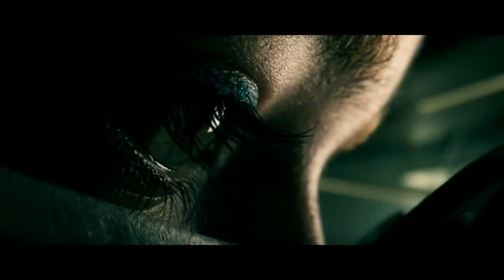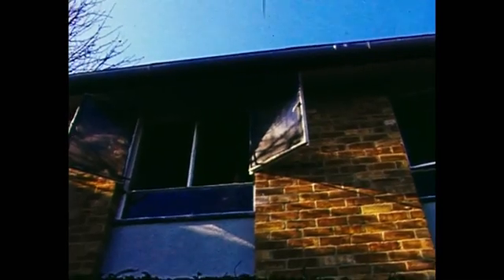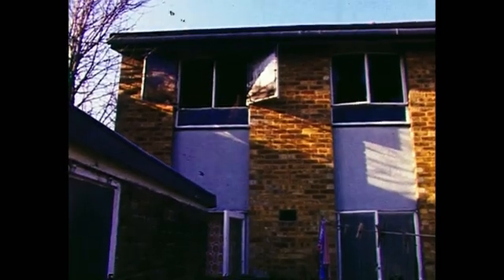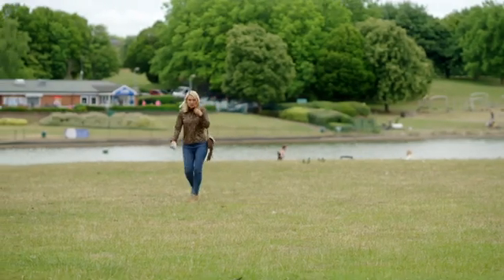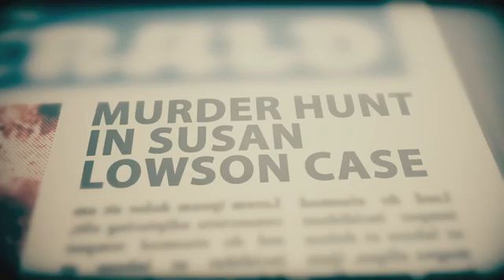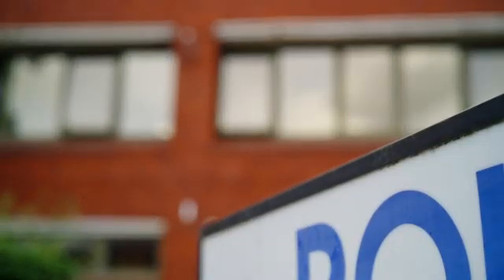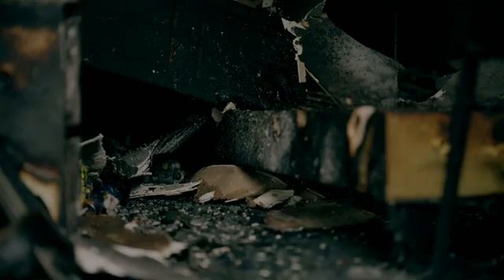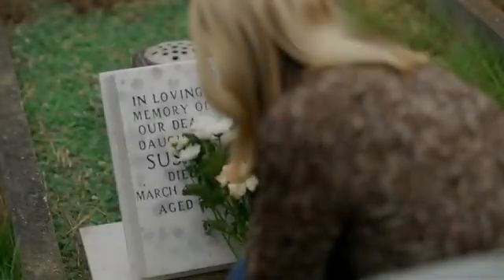Forensics: Catching The Killer 2025 | Killed for Being Kind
Explores horrific murder cases through the various twists and turns and unpacks in detail how the forensic work helped catch a killer. Telling these true crime stories are those closest to the case – from the forensic officers and experts, police officers, journalists, and family and friends.